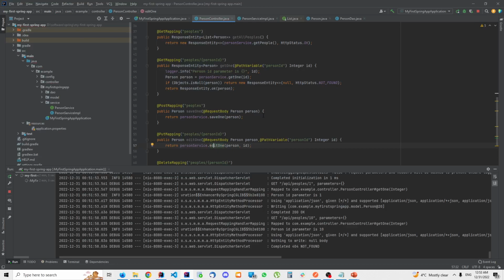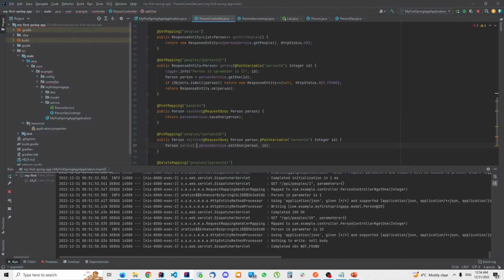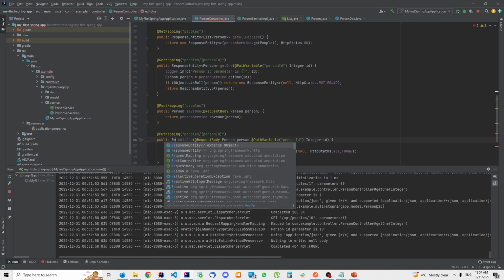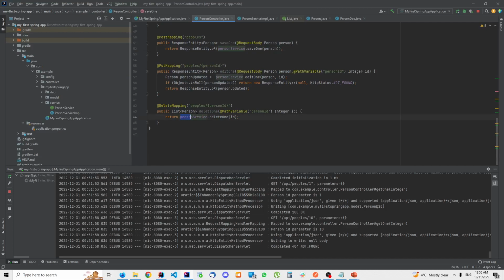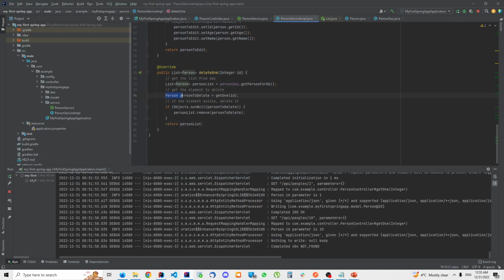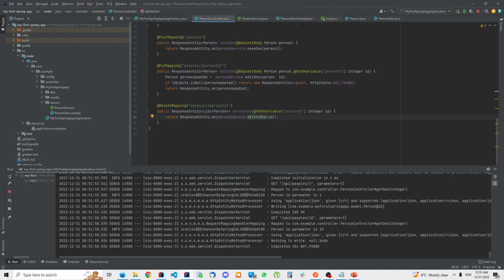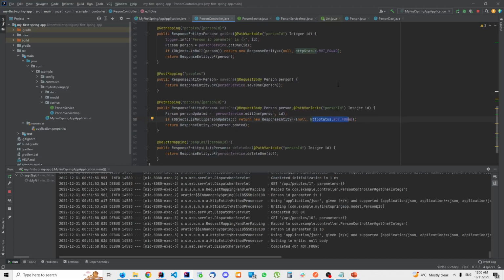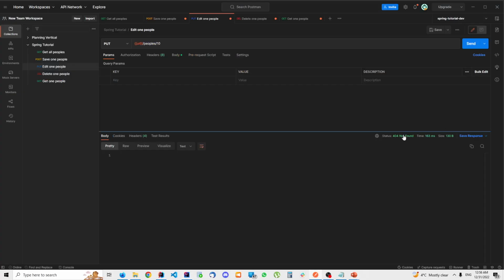Spring Web - Response Entity